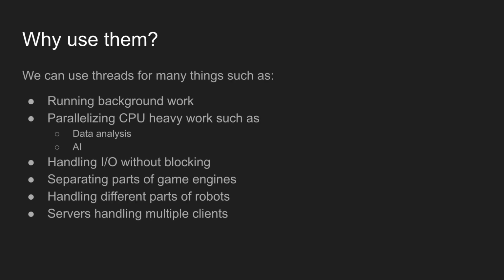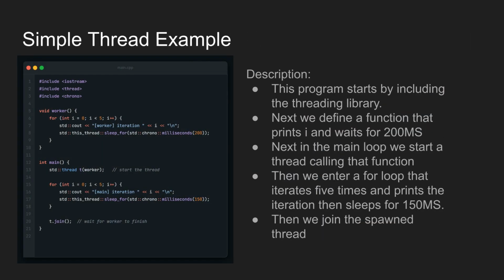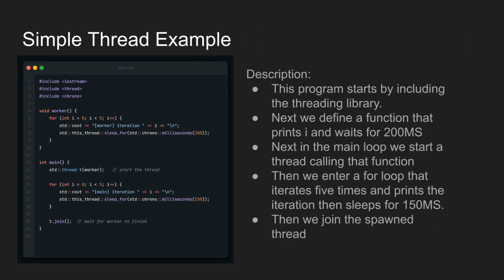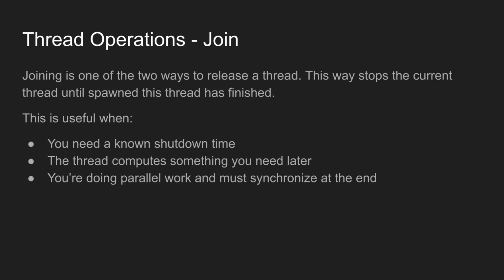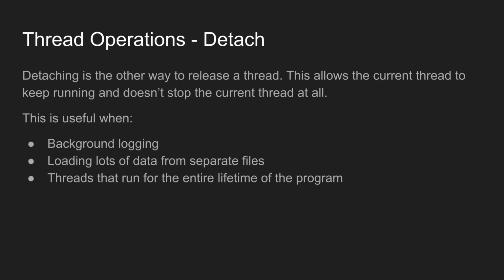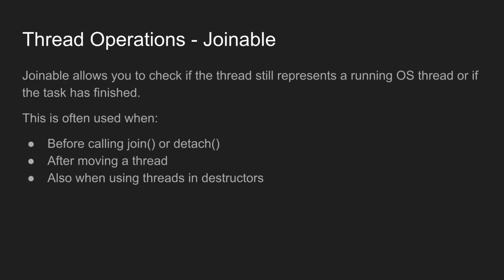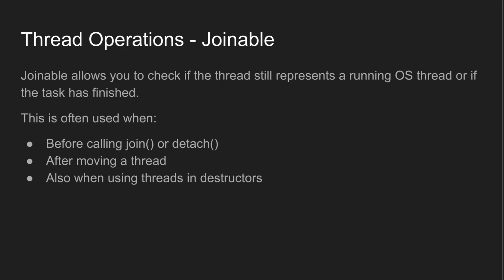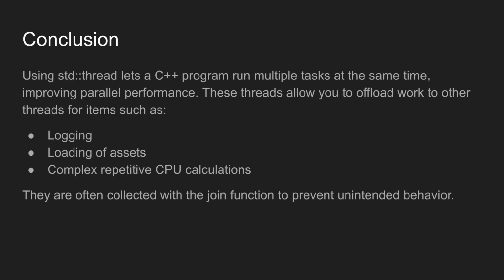Threads - How To C++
This is a quick description of how to use std::threads in C++.